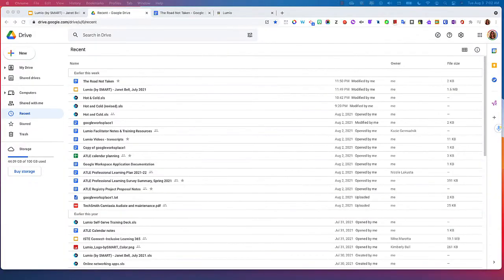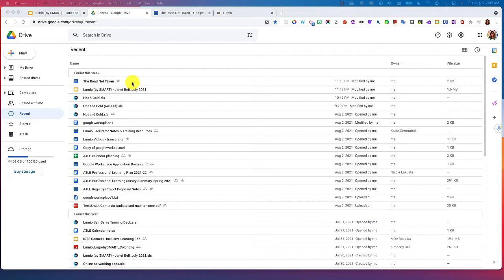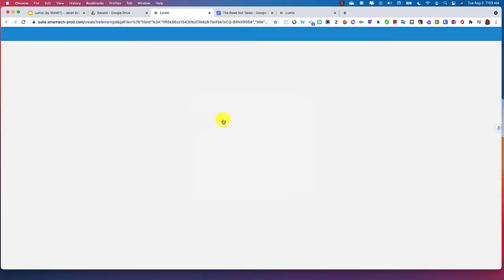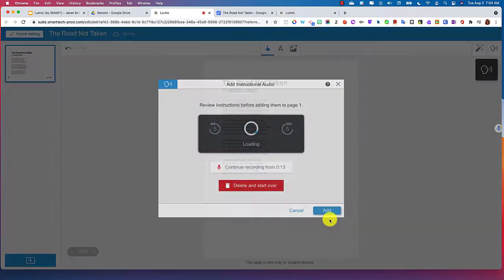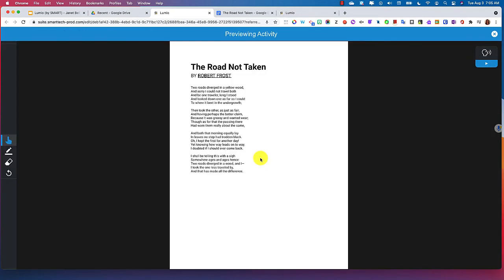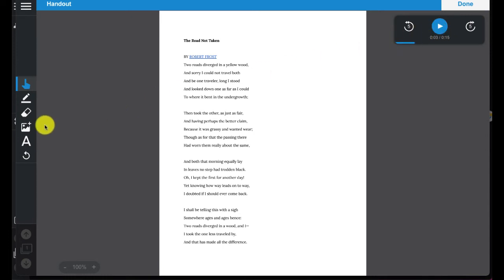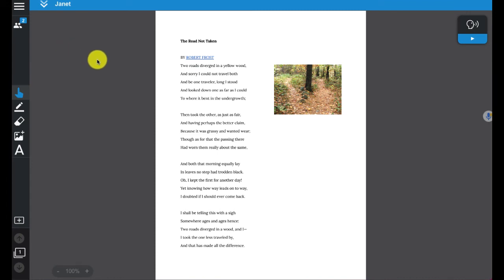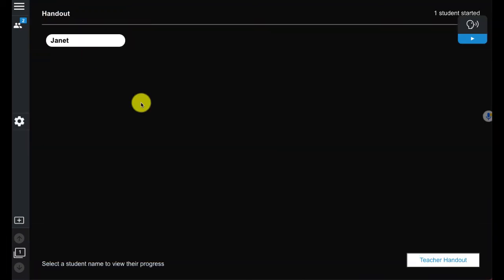Lumio - Individual Handout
My personal favorite Lumio features are the individual handouts and collaborative workspaces. An Individual Handout lets you challenge students individually to respond to prompts. You can monitor student work in real time right within your main file, and display when appropriate.
Watch this video for a demonstration of the Individual Handout, an extremely useful tool!